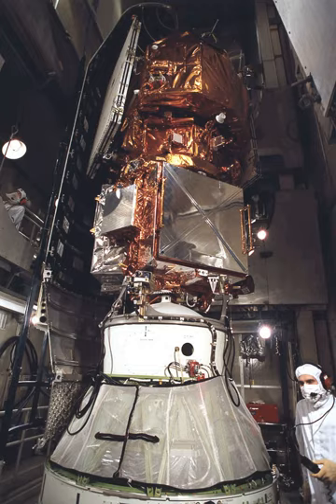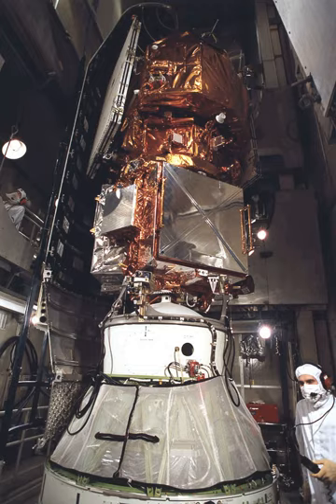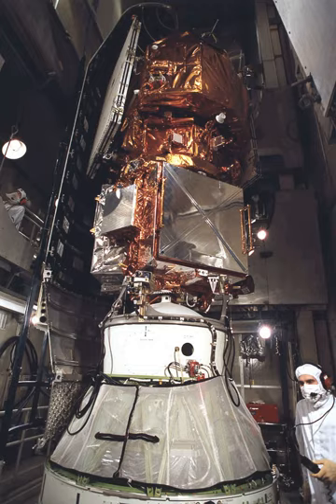Extreme Ultraviolet Explorer | Wikipedia audio article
This is an audio version of the Wikipedia Article:
Extreme Ultraviolet Explorer

- Socrates

SUMMARY
The Extreme Ultraviolet Explorer (EUVE) was a space telescope for ultraviolet astronomy, launched on June 7, 1992. With instruments for ultraviolet (UV) radiation between wavelengths of 7 and 76 nm, the EUVE was the first satellite mission especially for the short-wave ultraviolet range. The satellite compiled an all-sky survey of 801 astronomical targets before being decommissioned on January 31, 2001.  It re-entered the atmosphere on January 30, 2002.